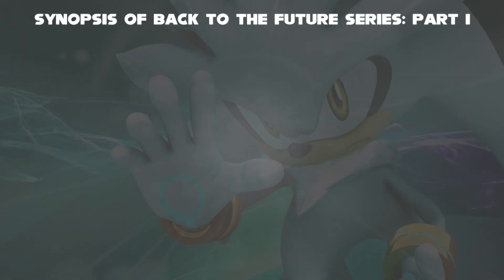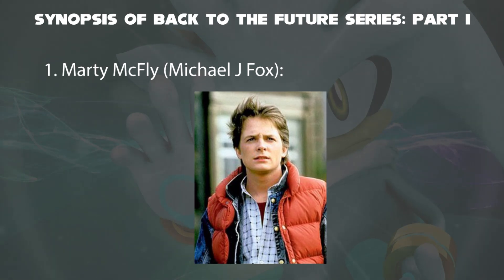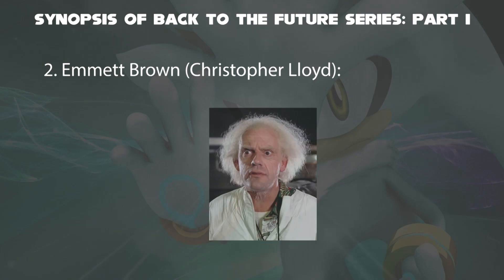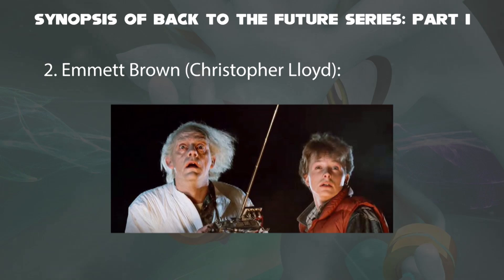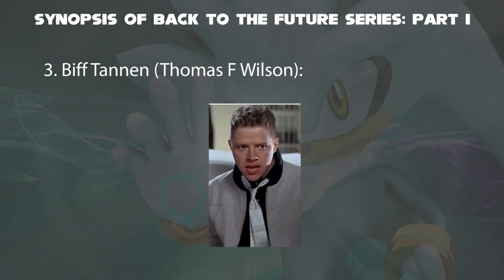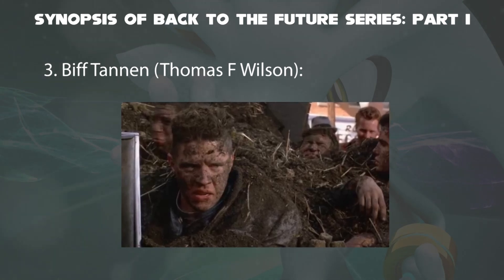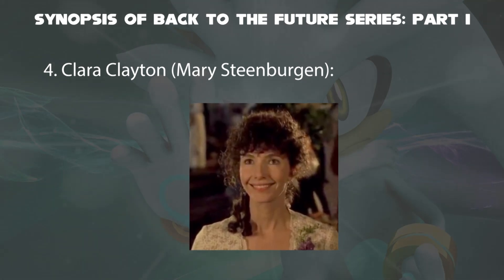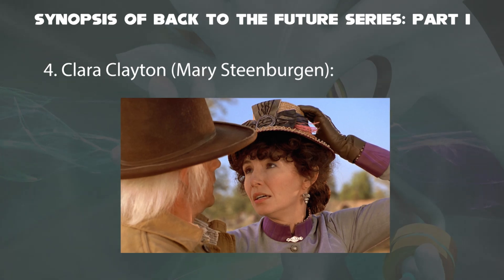Silver the Hedgehog Telling about Synopsis of Back to the Future Series Part 1